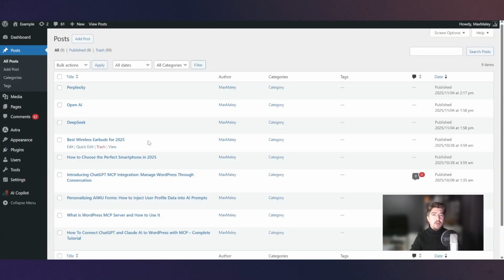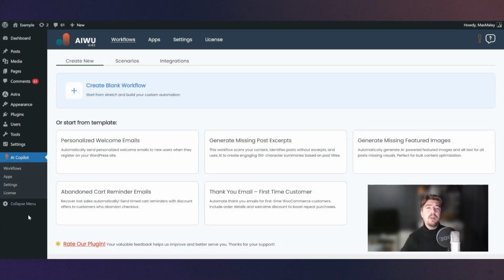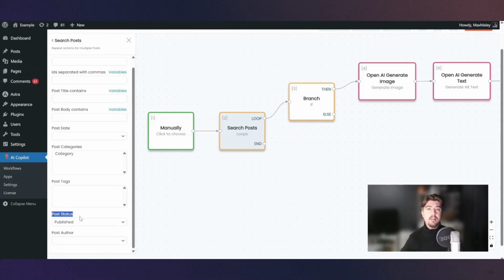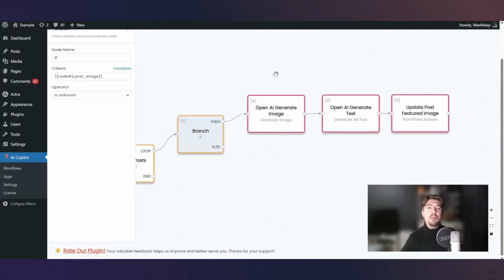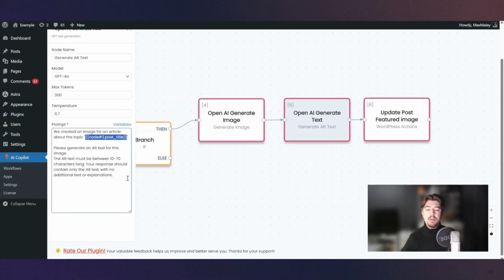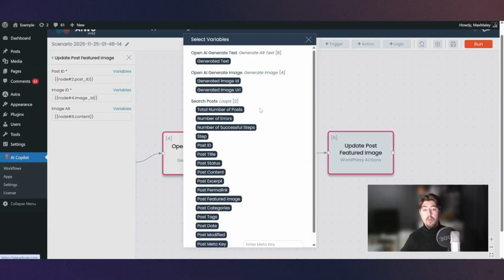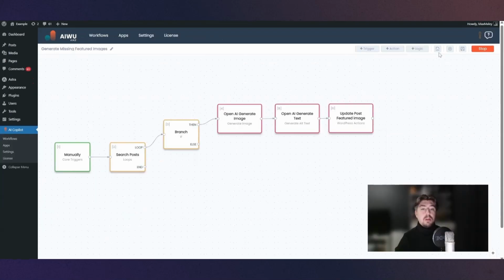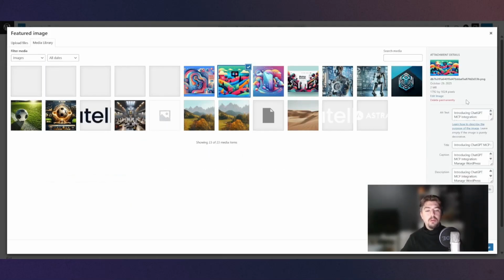How to Bulk-Generate Missing Featured Images for WordPress Posts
Bulk-generate missing featured images across all your WordPress posts in minutes using AIWU’s Workflow Builder. This automation scans your entire site, detects posts without images, and generates relevant, professional visuals using AI — complete with optimized alt text for better SEO.
Perfect for large blogs, content-heavy sites, and anyone who wants clean, consistent post thumbnails without doing everything manually.